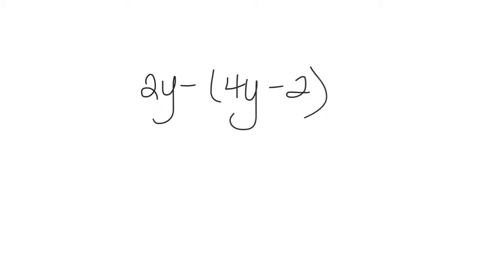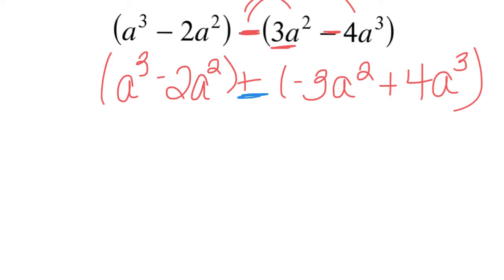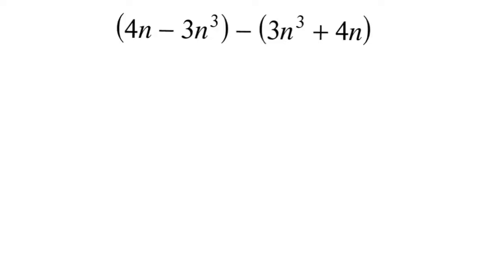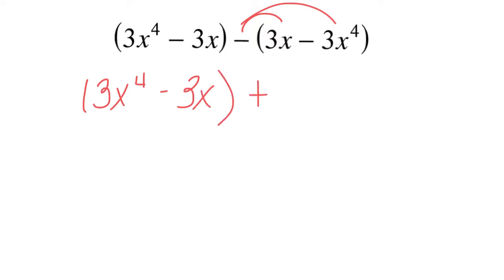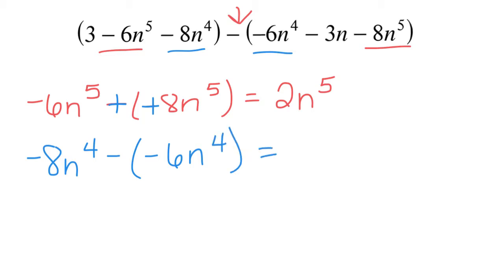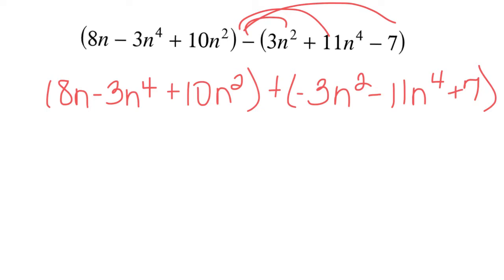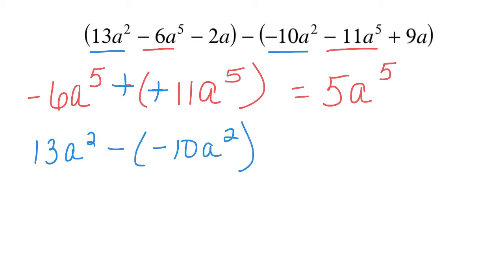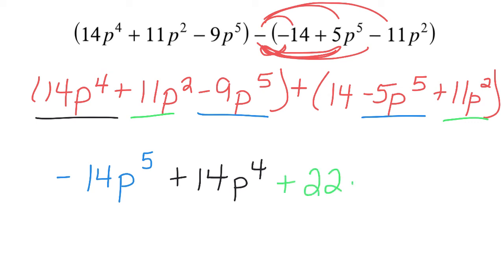Algebra- Subtracting Polynomials Notes